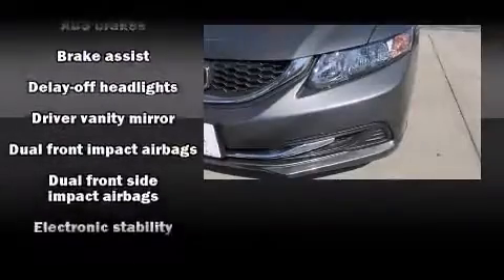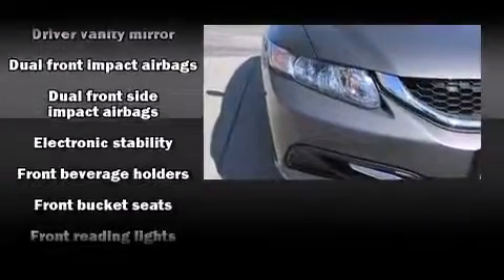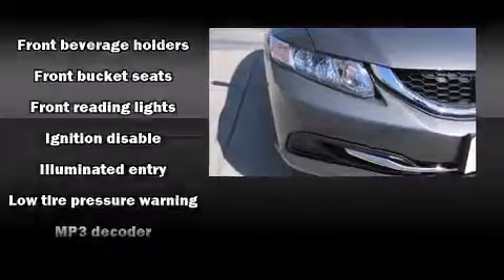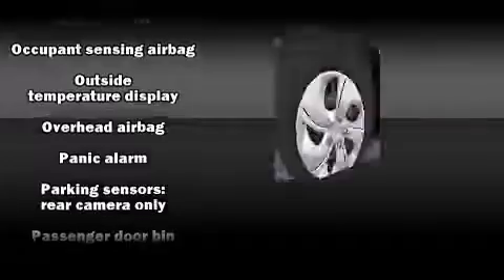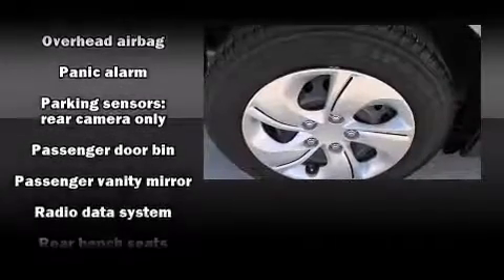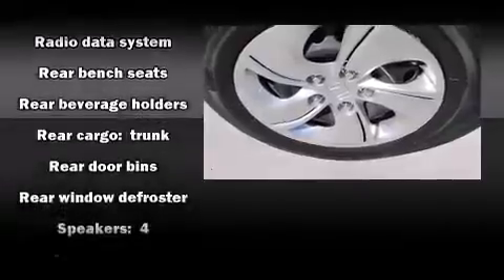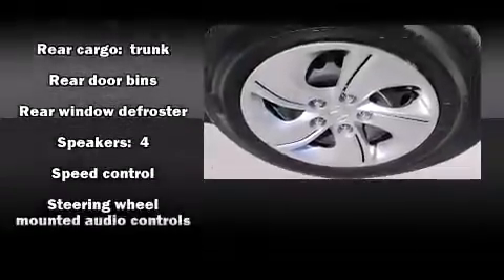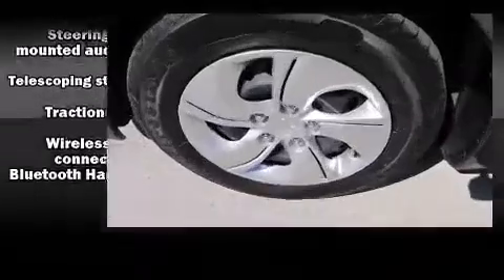2013 Honda Civic LX in Port Richey, FL 34668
Ocean Honda
8442 U. S. Highway 19

Discerning drivers will appreciate the 2013 Honda Civic Coupe This 4 door, 5 passenger sedan has not yet reached the 20,000 mile mark! Smooth gearshifts are achieved thanks to the 1.8 liter 4 cylinder engine, and for added security, dynamic Stability Control supplements the drivetrain. Both high fuel economy and flexible performance are assured by the 5 speed automatic transmission. Honda prioritized comfort and style by including: delay-off headlights, a tachometer, front bucket seats, power door mirrors, power windows, cruise control, and remote keyless entry. Audio features include a CD player with MP3 capability, steering wheel mounted audio controls, and 4 speakers, providing excellent sound throughout the cabin. Side curtain airbags deploy in extreme circumstances, shielding you and your passengers from collision forces. This vehicle has achieved Certified Pre-Owned status, by passing Honda's comprehensive certification process, including an exhaustive 150-point inspection! We pride ourselves in the quality that we offer on all of our vehicles. Stop by our dealership or give us a call for more information.